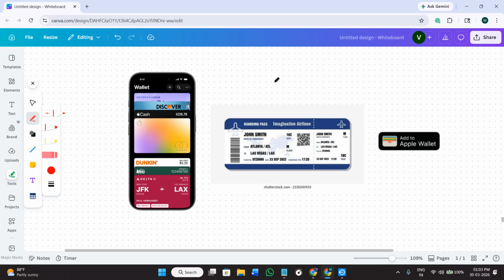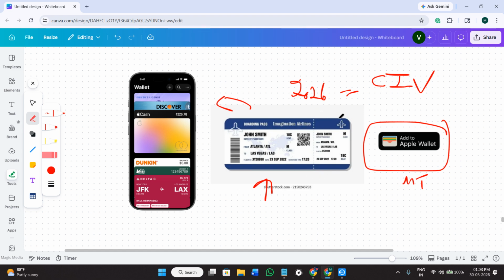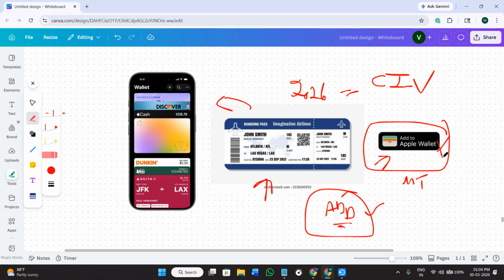How to Add Your United Flight to Apple Wallet 2026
Welcome to the Fixed Formulas YouTube channel! In this tutorial video, I will show you How to Add Your United Flight to Apple Wallet 2026